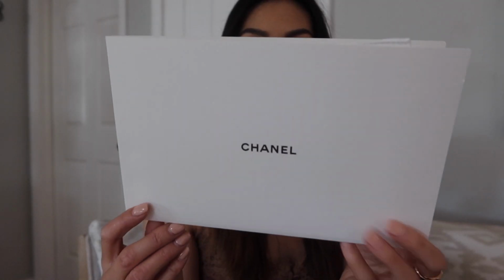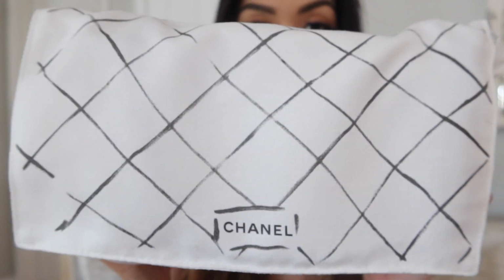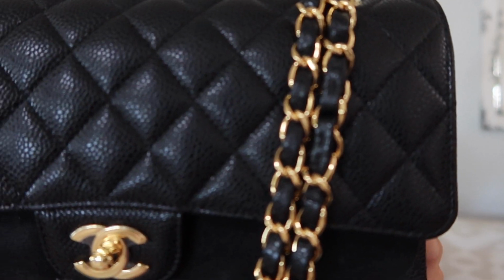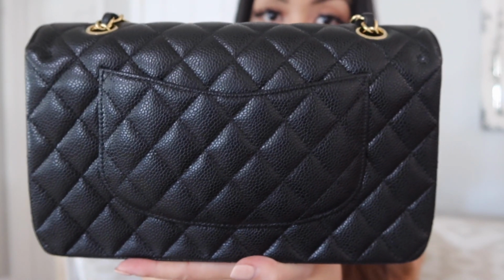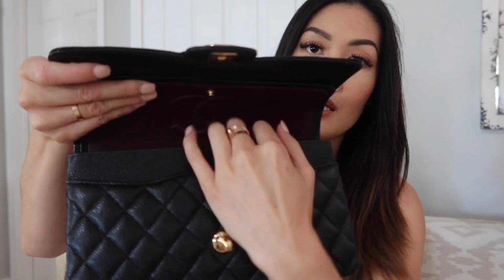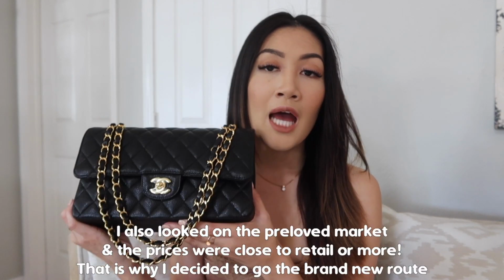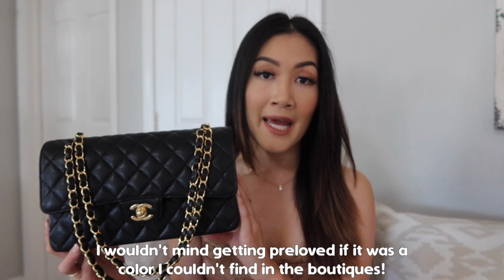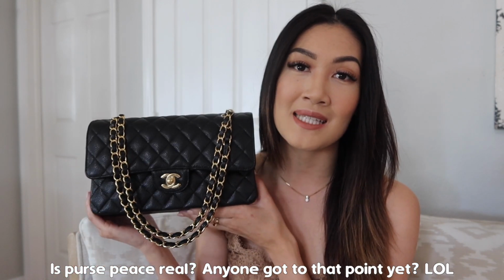CHANEL CLASSIC FLAP MEDIUM UNBOXING WITH MOD SHOTS | Mimi Le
I am so thankful and grateful to get my hands on the classic flap for my birthday! With the bag shortages it took time to find this beauty, but it was well worth it and I am so happy to be able to share this unboxing as well as doing a giveaway! Just a little thank you for being here and I just wanted to share the love to you all as well ❤️ I can't wait to do more giveaways in the future and thank you for watching!

Chanel classic flap medium with gold hardware
Make sure you follow the rules!!

❥Codes for you!

❥OOTD
Top: Abercrombie
Jeans: Joe's jeans

Brow pencil